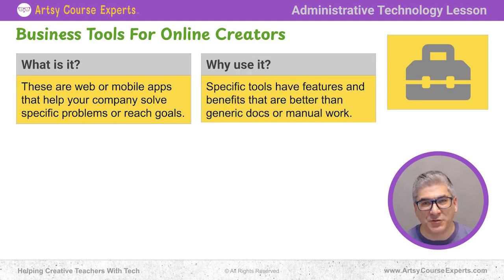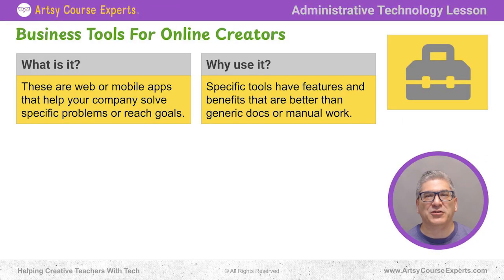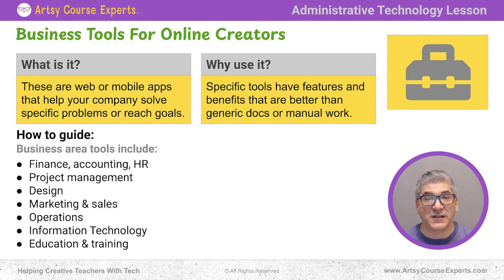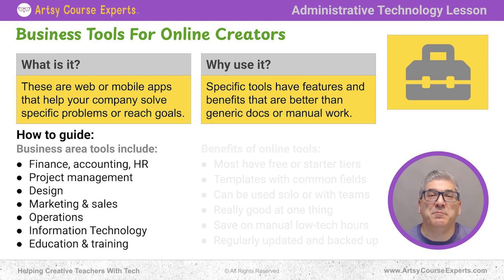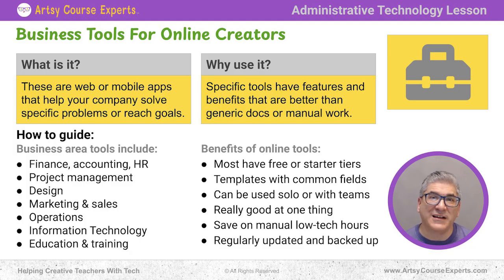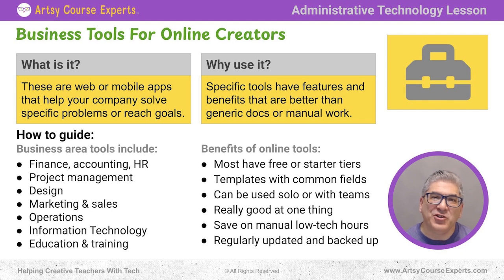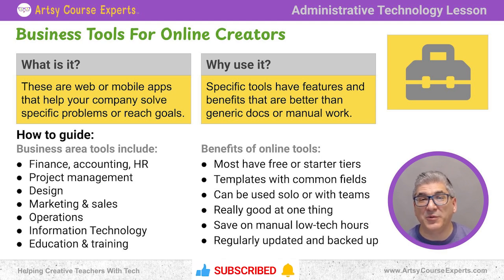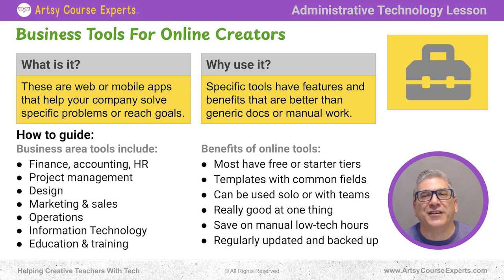Business Tools for Online Course Creators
One of the best ways to simplify your work as an online course creator is by utilizing a variety of tools to automate tasks and streamline your workflow. In this discussion, we will cover essential business tools specifically designed for online course creators, particularly those managing communities or providing coaching services. We’ll explore the tools that are most beneficial for both small and large business owners, focusing on which ones are ideal to start with and how they can evolve as your business grows.

In this lesson, we’re learning all about the tools that you should use to run your day to day training business. We’re going to learn what do we mean by tools? Why use them? How to choose them? Then we’ll go over an example where we’ll talk about tools that typical online creative teachers use. Finally, we’ll wrap up and summarize our most important tips.

😰Challenges course creators can face when they don’t use business tools:

• They will have a significant amount of manual work to handle.
• They will not leverage automated processes
• They may struggle to manage team members as the business expands.
• Managing projects could become overwhelming.
• They might lack a streamlined system for easy payment processing.

💡Here are the top tips you need to know when picking out tools for your online training business:

• Think about all the departments in your business when picking tools
• Watch your budget and start with free tools
• Choose the right tools for you and use the best ones available
• Add your tools in stages and upgrade as your team grows
• You don’t need to use too many tools to make it work